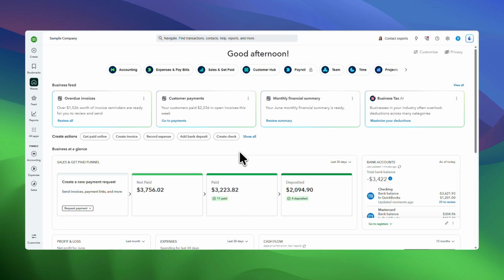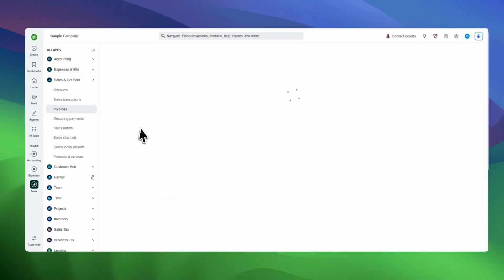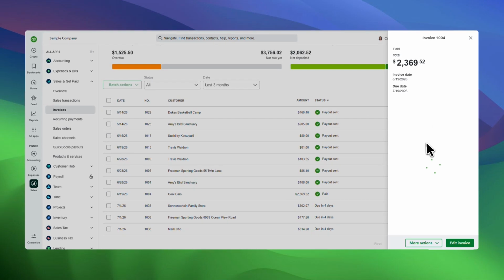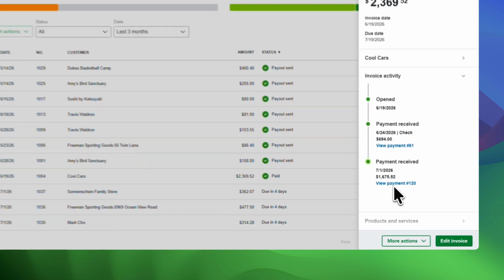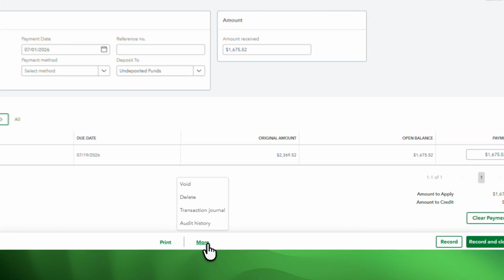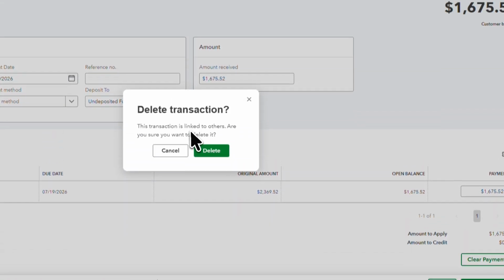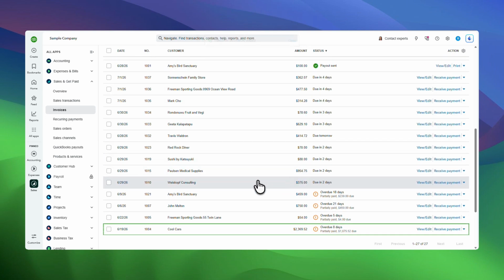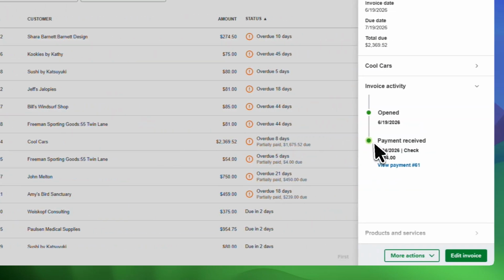QuickBooks Online: How to Reverse a Payment Applied to an Unpaid Invoice (2026 Updated Guide)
Learn how to reverse a payment that was accidentally applied to an unpaid invoice in QuickBooks Online the right way! In this 2026 step-by-step beginner tutorial, I'll show you how to remove an incorrectly applied payment, restore the invoice to unpaid status, reapply the payment to the correct invoice if needed, and keep your accounts receivable accurate. Perfect for beginners and anyone looking to better manage their accounting and bookkeeping.

quickbooks online reverse payment applied to wrong invoice, payment applied to unpaid invoice quickbooks, remove payment from invoice quickbooks online, reapply customer payment quickbooks, reverse invoice payment quickbooks, fix incorrect payment quickbooks, unmark invoice as paid quickbooks, accounts receivable quickbooks, customer payments quickbooks online, quickbooks bookkeeping, quickbooks accounting, quickbooks online 2026, quickbooks tutorial, bookkeeping tips, accounting software, quickbooks guide